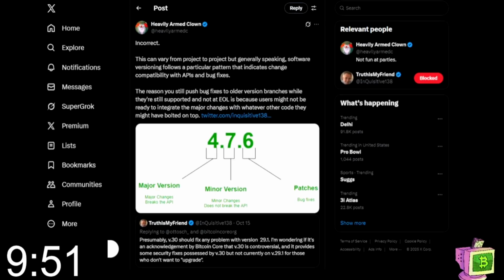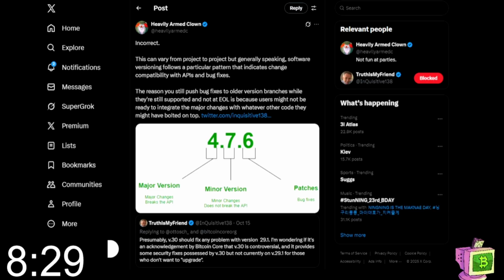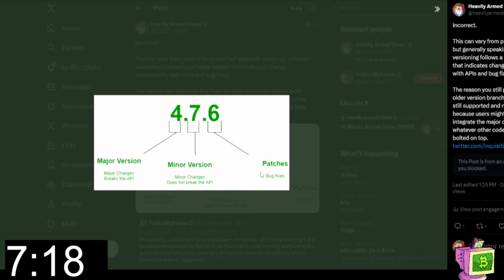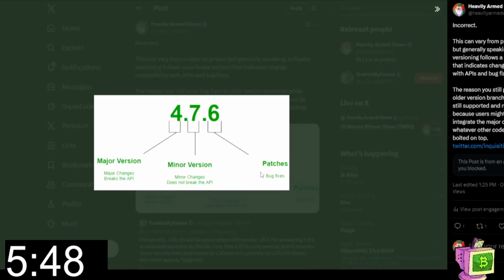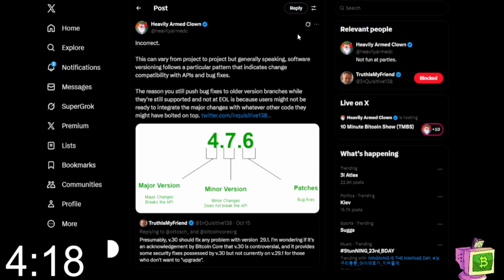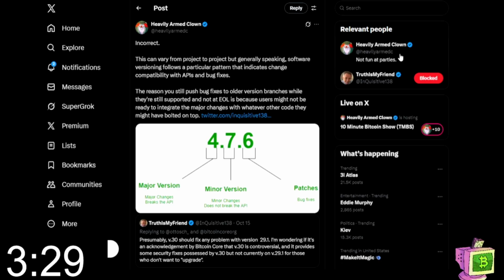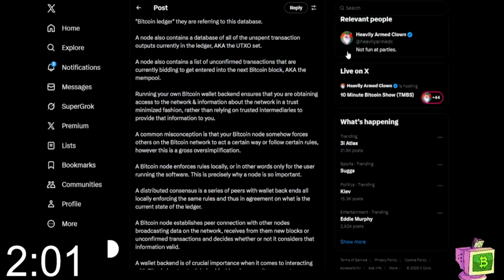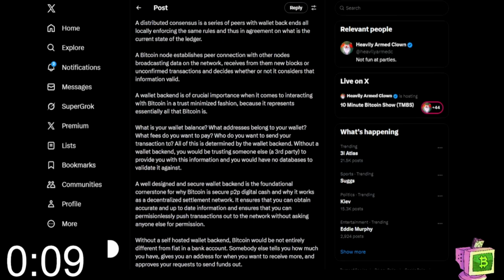Explaining Software Lifecycles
10 Minute Bitcoin Show Live Streamed on X Monday-Friday